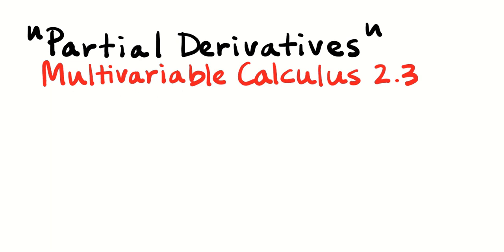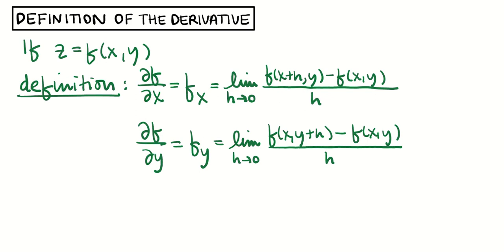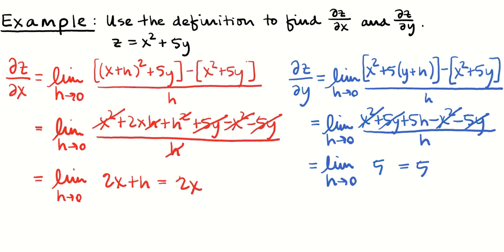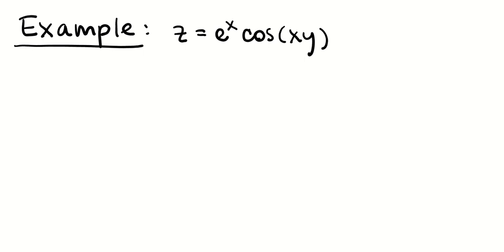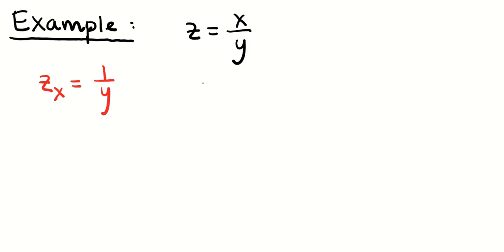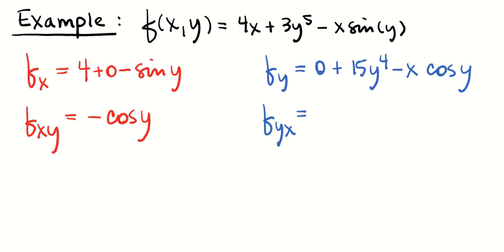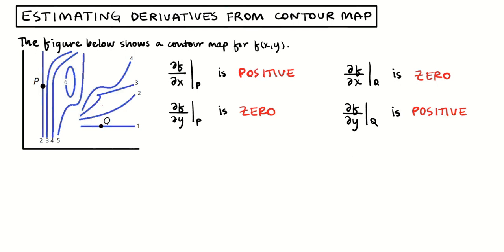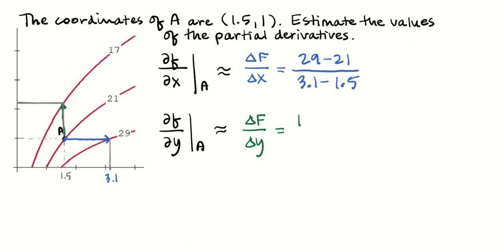11. Partial Derivatives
Multivariable Calculus 2.3